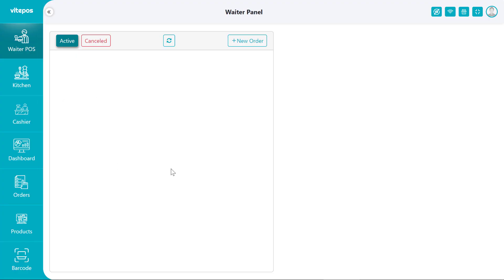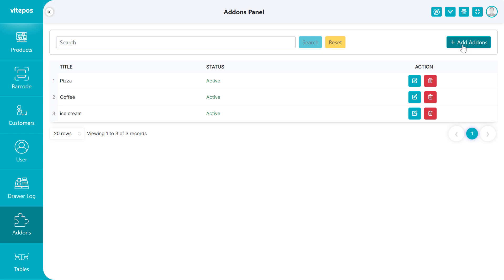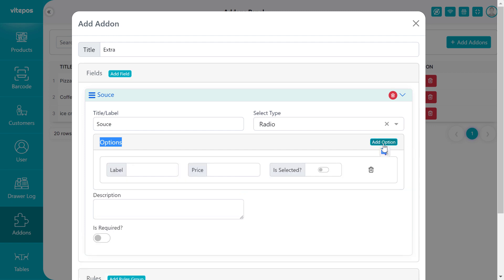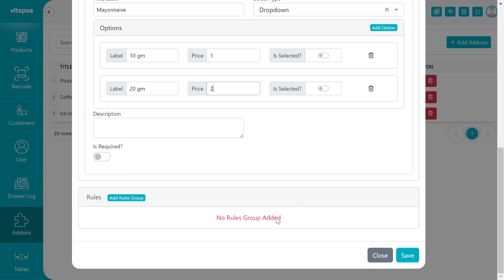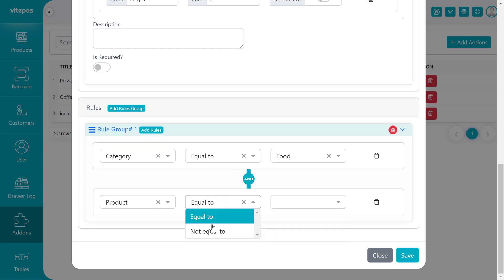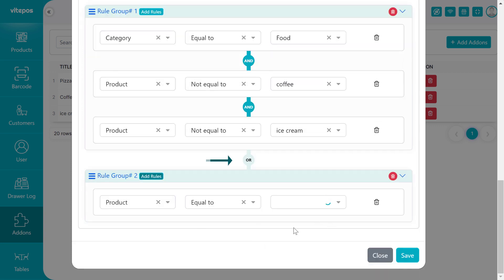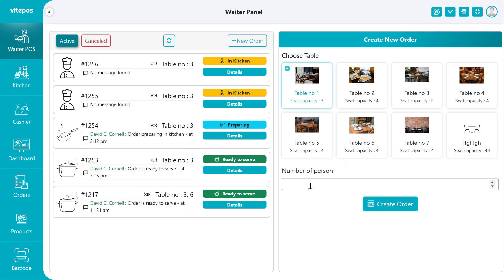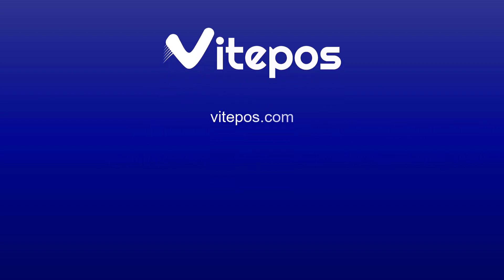Vitepos - Product Addons Management, Restaurant POS Mode